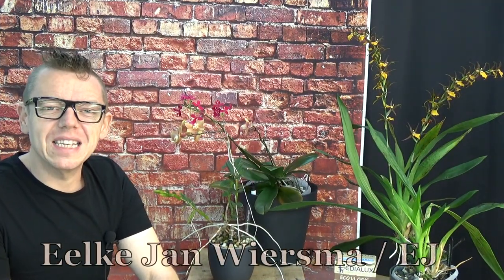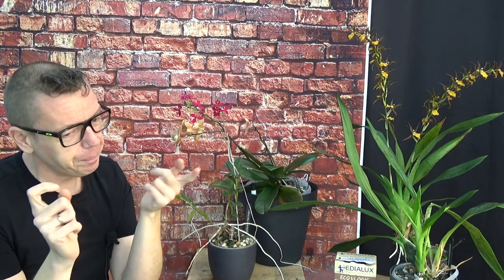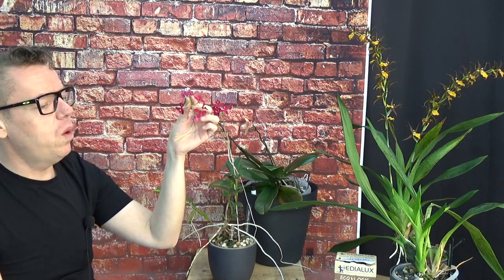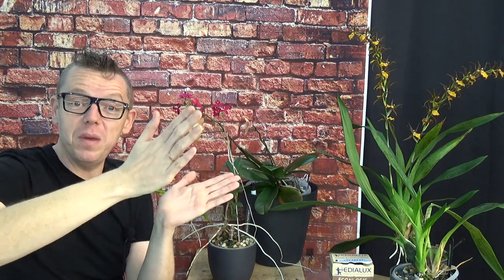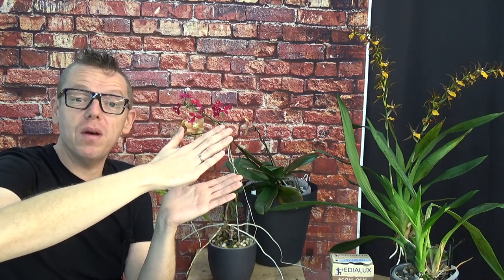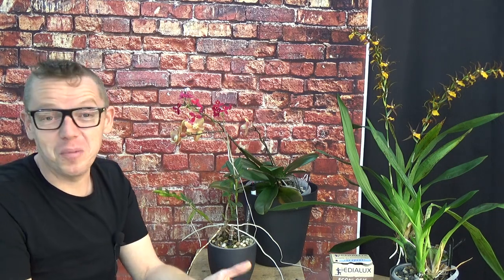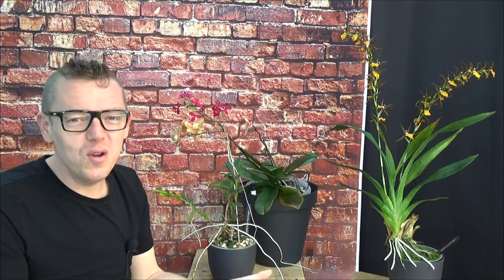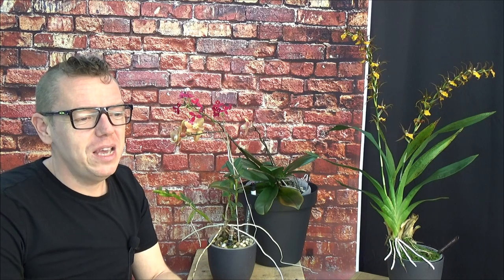What is wrong with my orchid? Here is how I determine the problem...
What is wrong with my orchid? Today I share how I try to determine the problem my orchid (can) have.

"Stuff" that I use:
Feed:
Rain mix:
Pot's:
Black self watering pots:
ELHO Brussel pots (different sizes!):
Net pots:
Small:
Watermeter:
Media:
Small Pumice:
Watering:
Pump and hose: